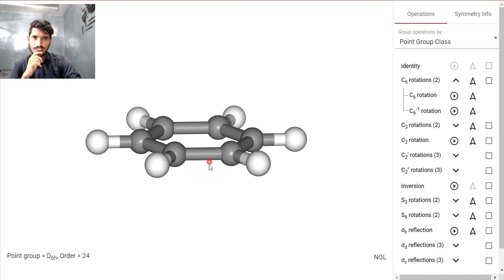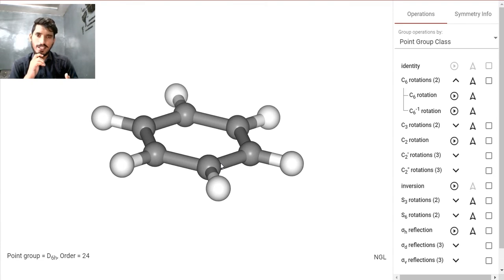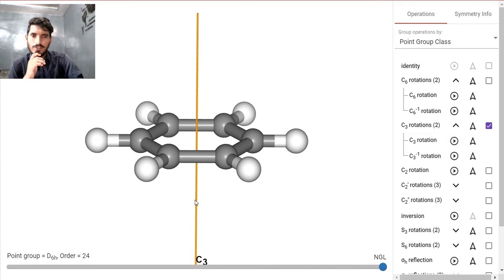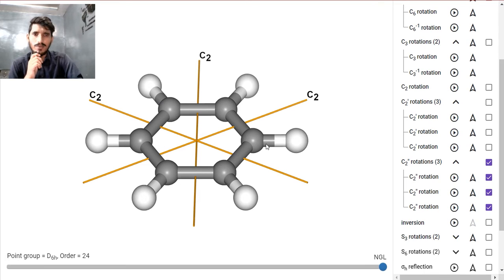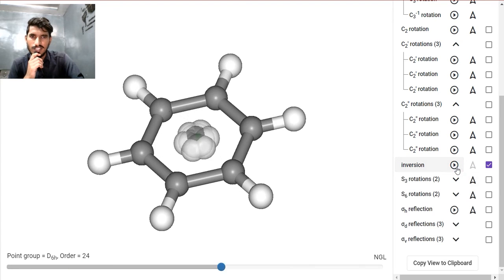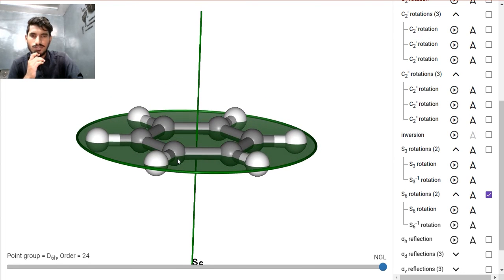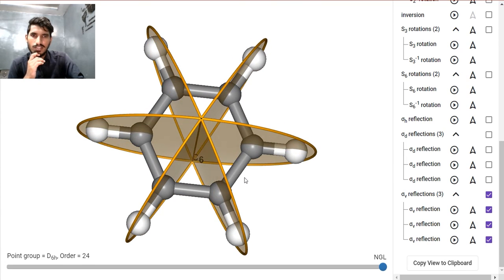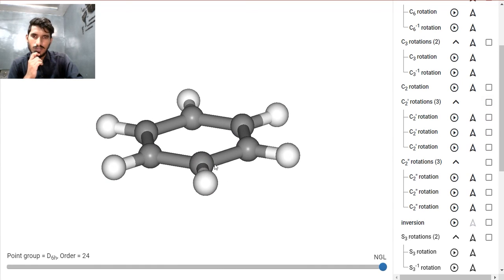Symmetry in Benzene | all symmetry elements of benzene and point group of benzene